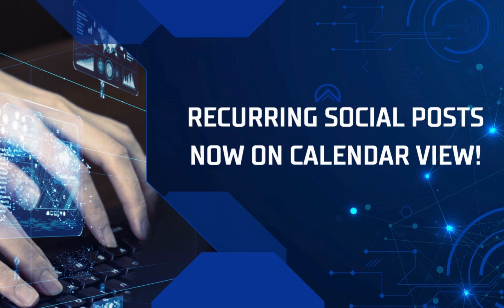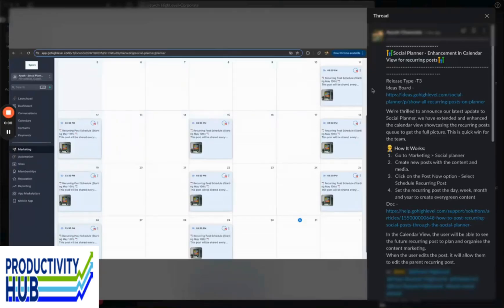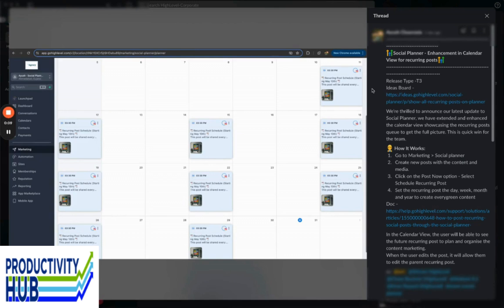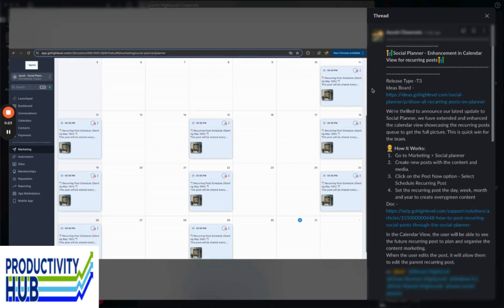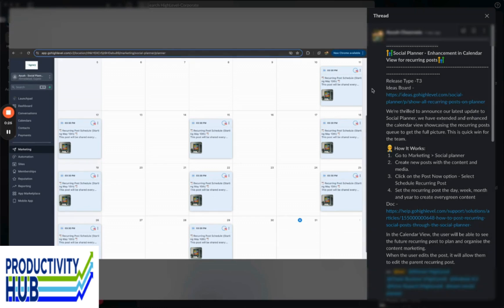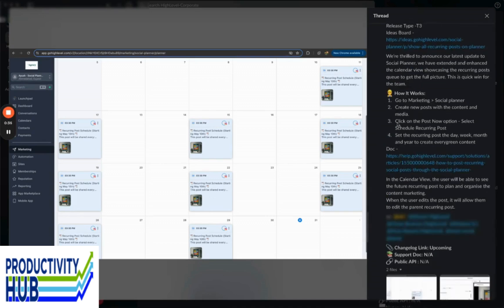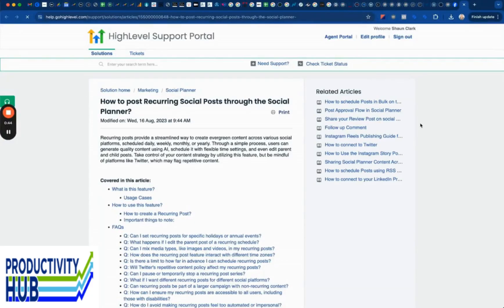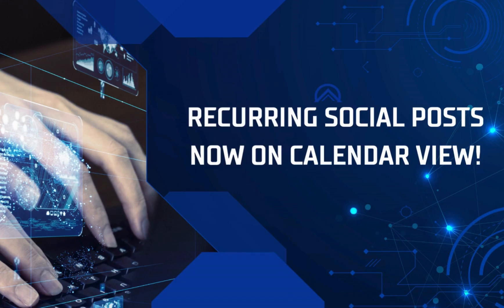Recurring Social Posts Now on Calendar View